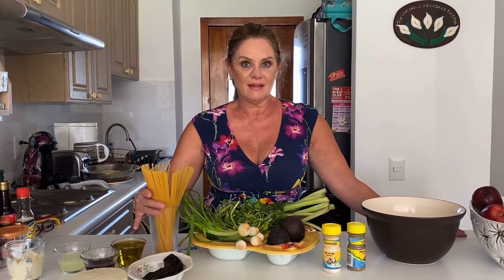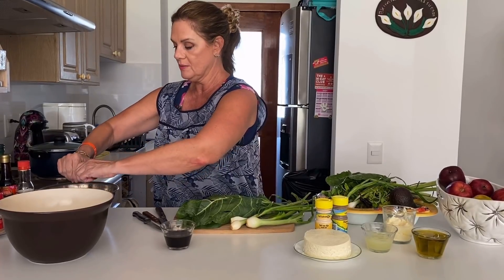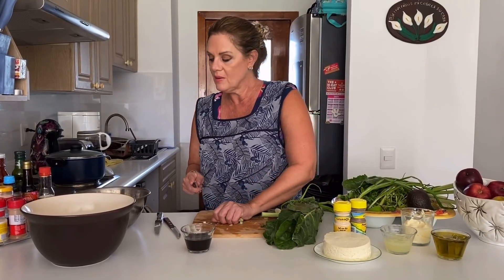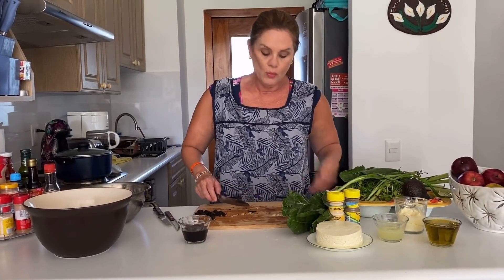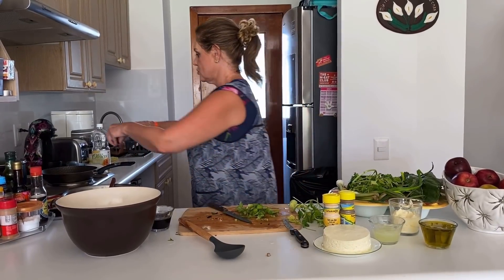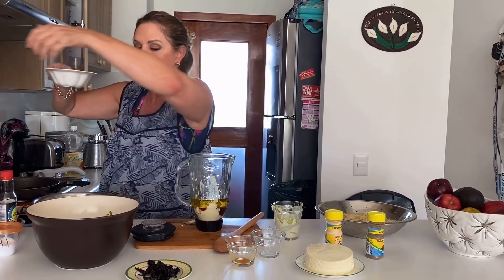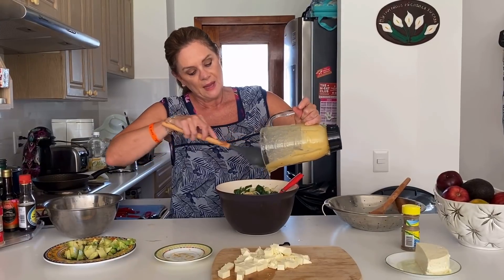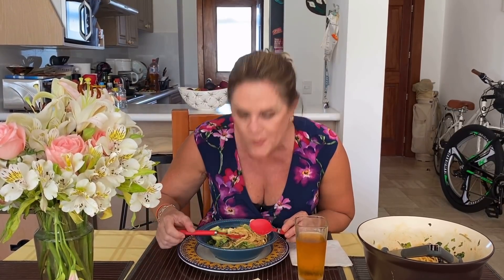Ensalada de espagueti a la mexicana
un paquete de espagueti de 200 gramos
medio manojo de acelgas
1 manojo de berros
1 aguacate
medio manojo de cebolla de cambray
2 chiles anchos cortados en tiras
200 gramos de queso panela

vinagreta
media taza de aceite de oliva
el jugo de dos limones
media taza de mayonesa
1 chile ancho o pasilla sin
semillas previamente remojado
sal de ajo y 2 o 3 dientes de ajos picados (opcional)